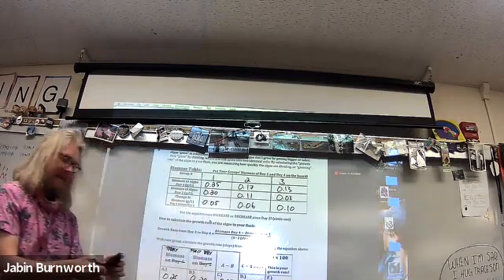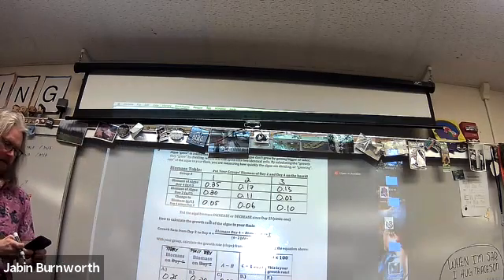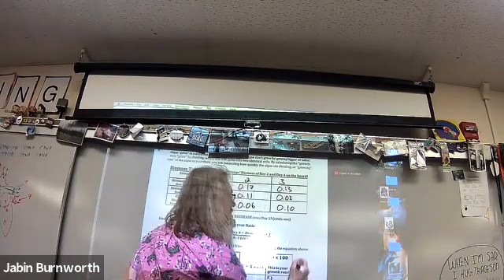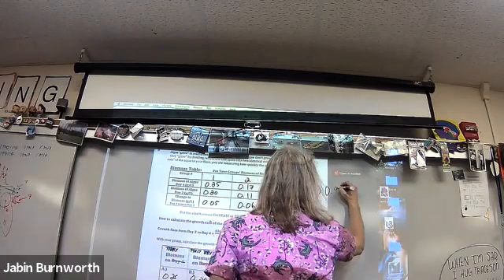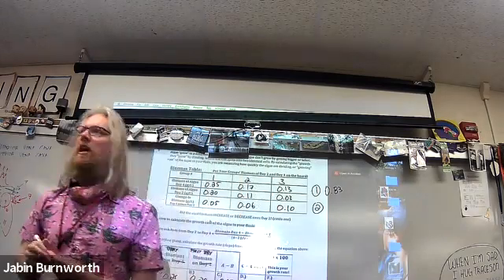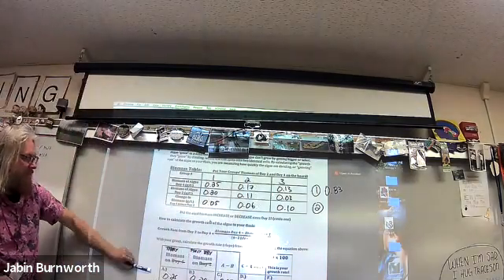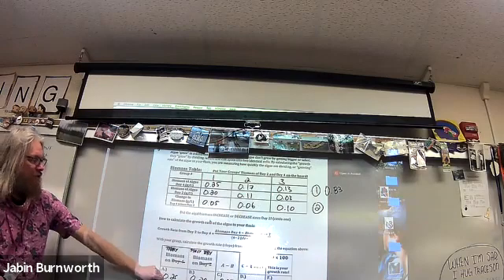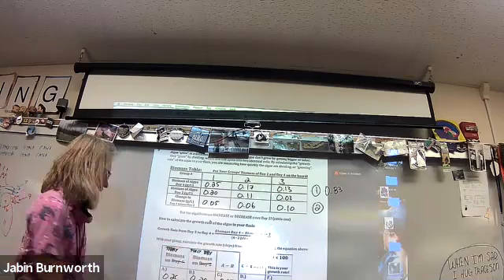Biology Monday 03/29/21